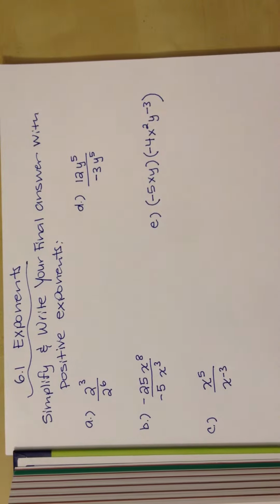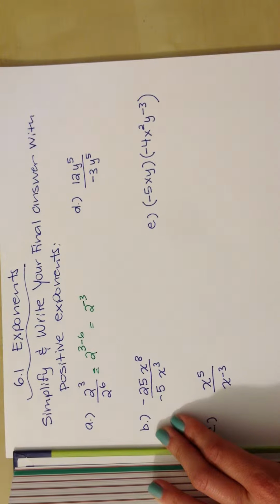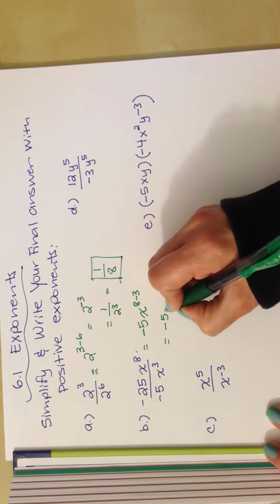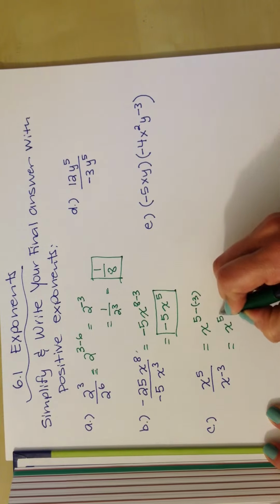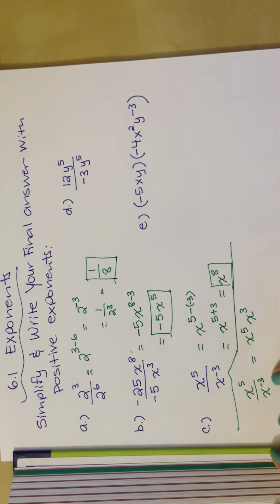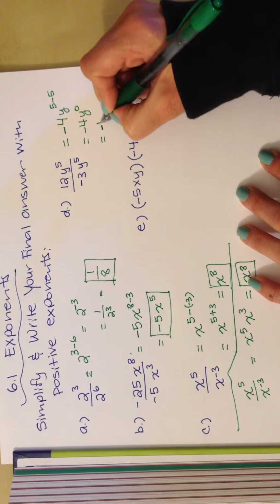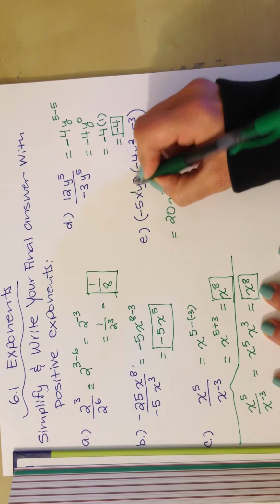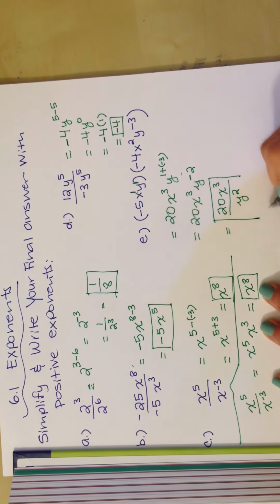6 1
THE ANSWER TO EXAMPLE b is POSITIVE 5! (not NEGATIVE 5)!
Learn how to simplify problems using the product rule, quotient rule, zero exponent rule and the negative exponent rule